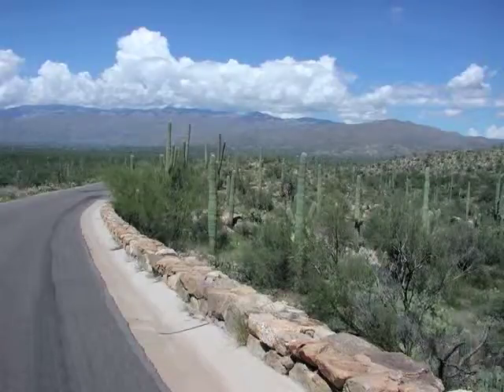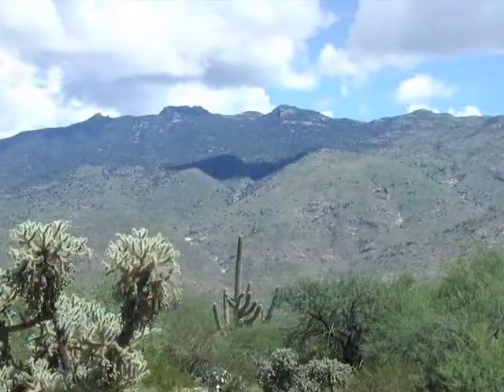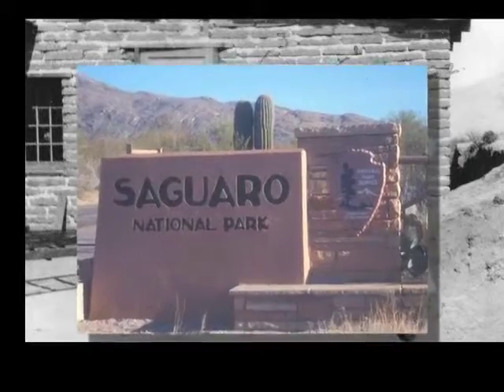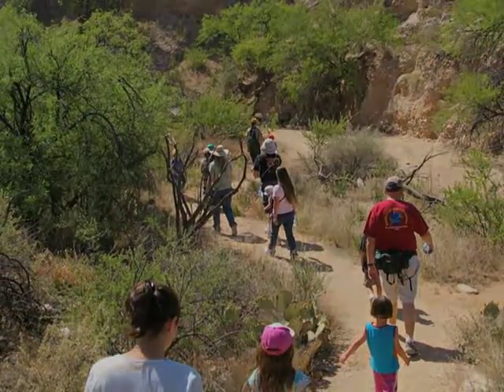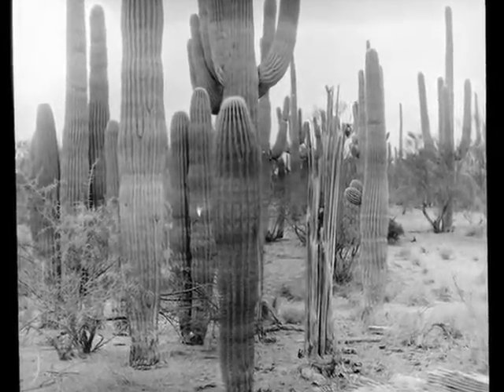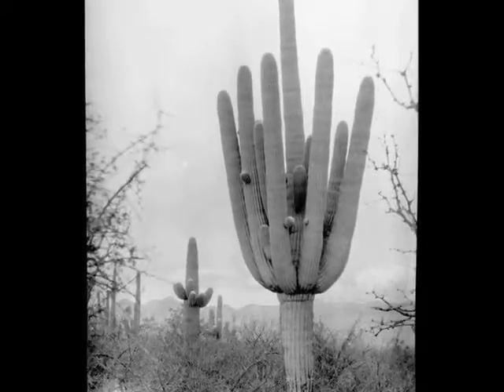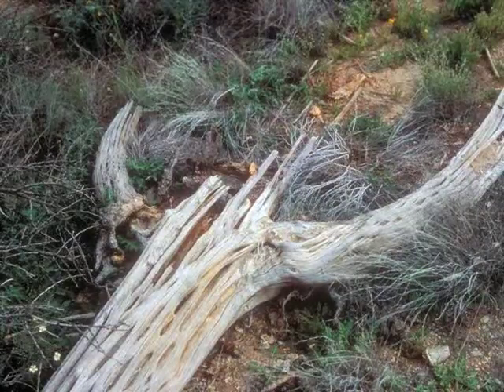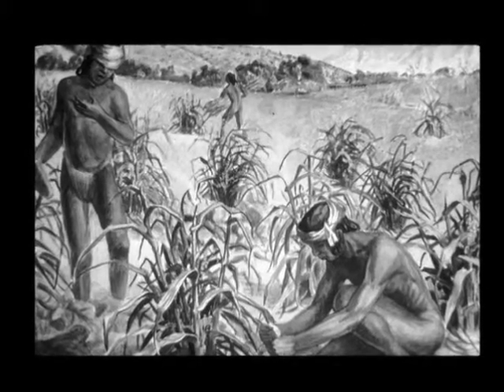Common Heritage 1-3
Hispanic Settlement of the Historic Rincon Valley in Saguaro National Park, Tucson Arizona. Segment 1 of 3